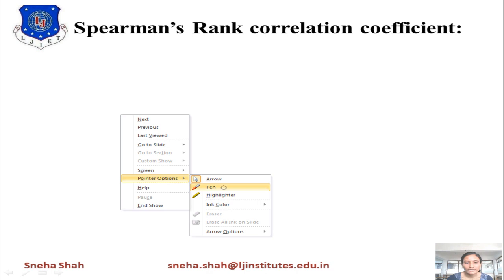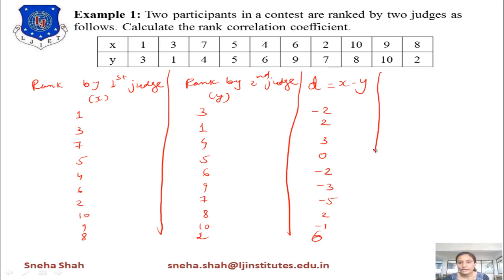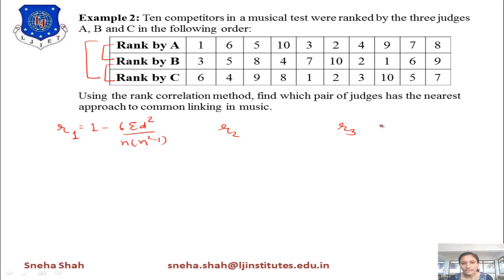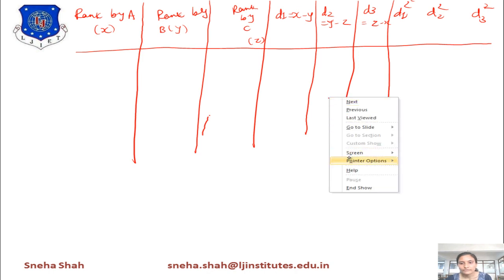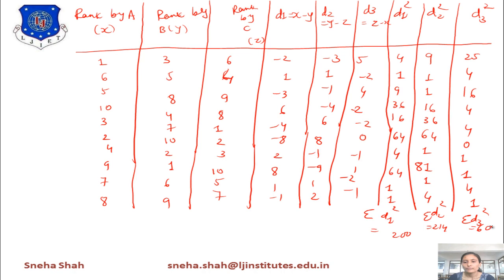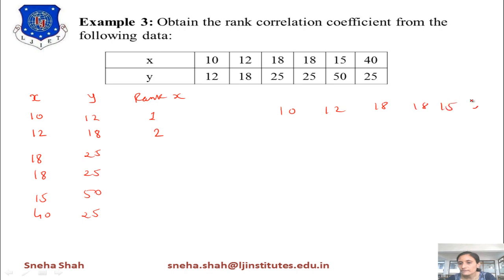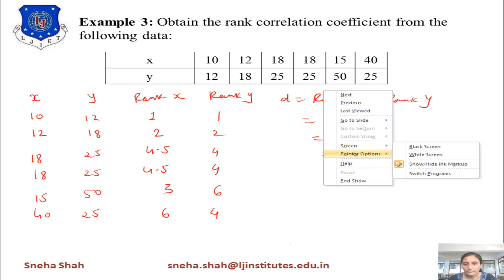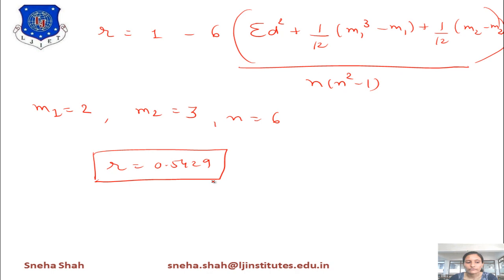Session 23 Probability and Statistics Sem 3 EC 31 July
Subject: PAS
Unit 3: Basic Statistics
Topic: Rank Correlation Coefficient
Now from the video try to give answers for following questions:
1. Which coefficient is used to find Rank correlation ?
2. What is the basic difference between Correlation and Rank correlation?
3. What is the application of Rank correlation coefficient?
4. Write the equation of Spearman’s Rank correlation coefficient.
5. In Spearman’s Rank correlation coefficient what is the meaning of 'd'?
6. In Spearman’s Rank correlation coefficient what is the meaning of 'n'?
7. Two participants in a contest are ranked by two judges as follows. Calculate the rank correlation coefficient.